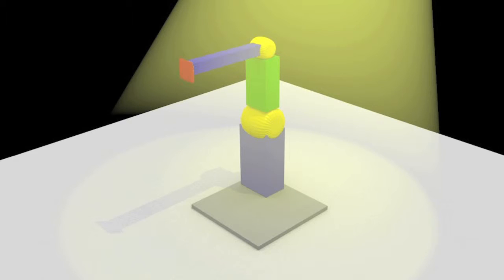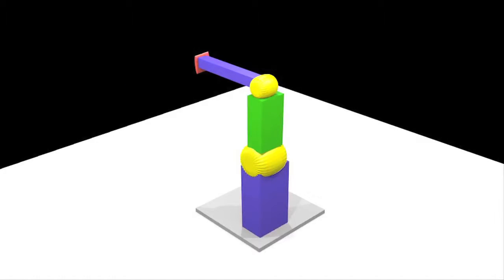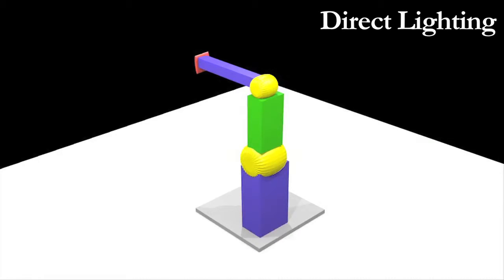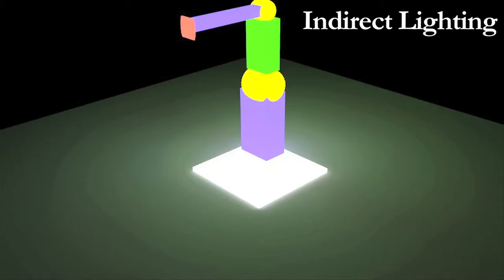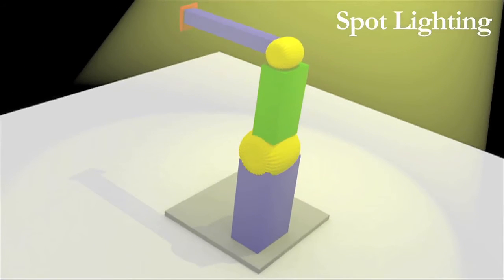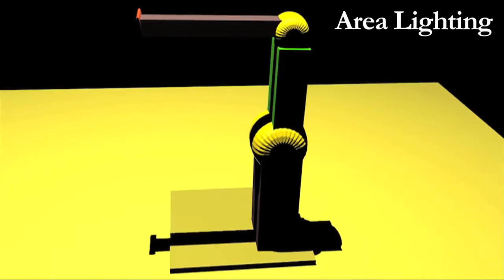Lighting Prototype 1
A prototype animation video for lighting types that are used in cinematography.